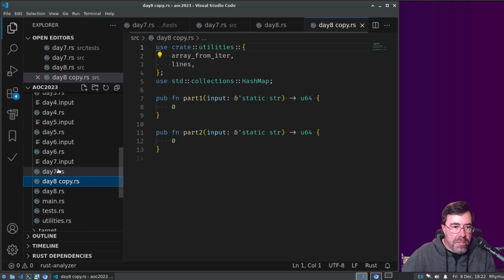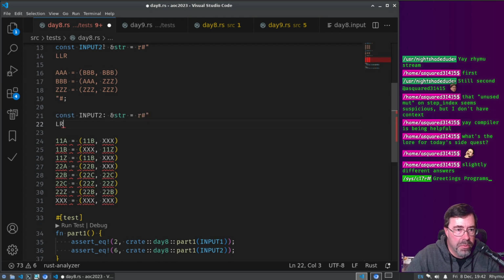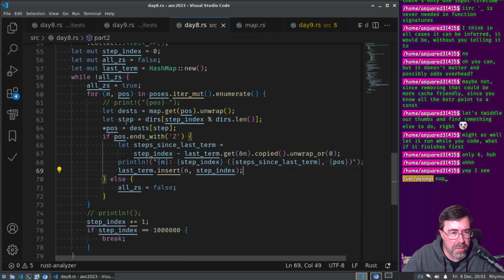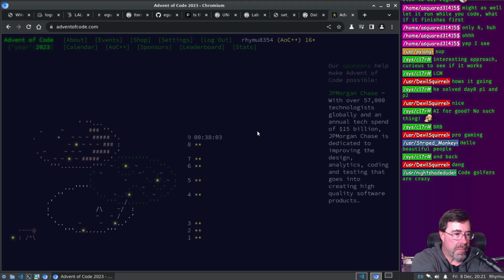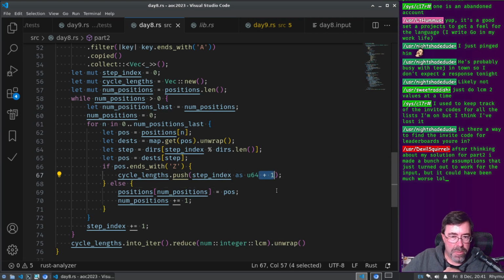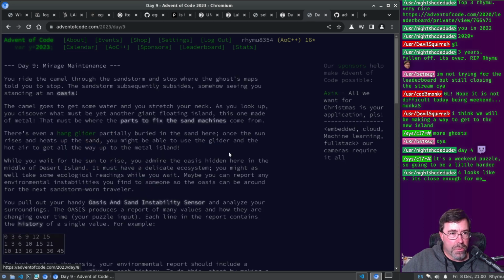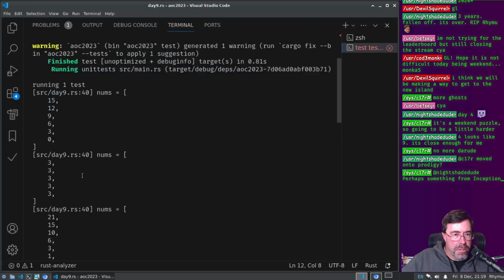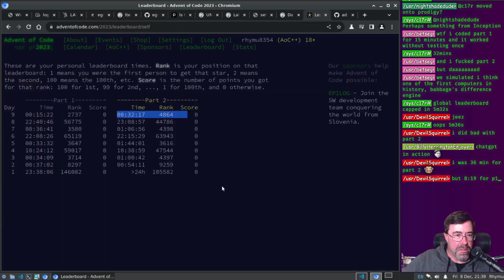[AoC2023] Day 8 & 9 in Rust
This is me solving Advent of Code 2023 days 8 and 9 using the Rust programming language.